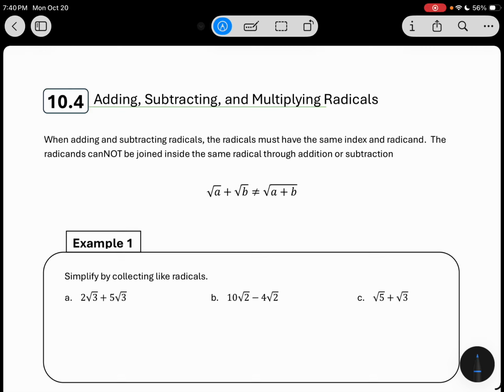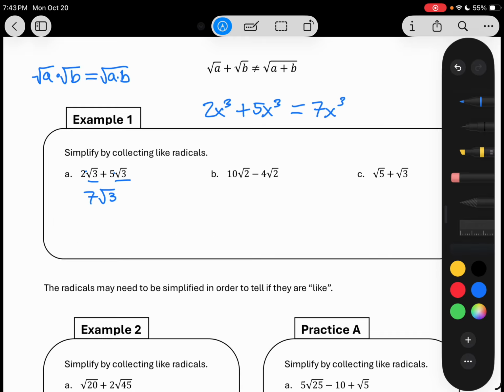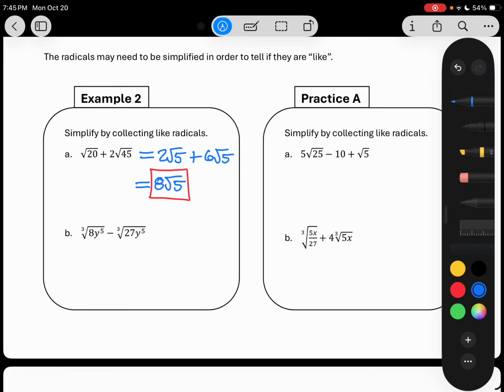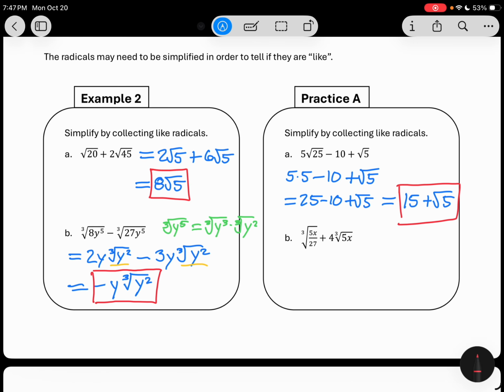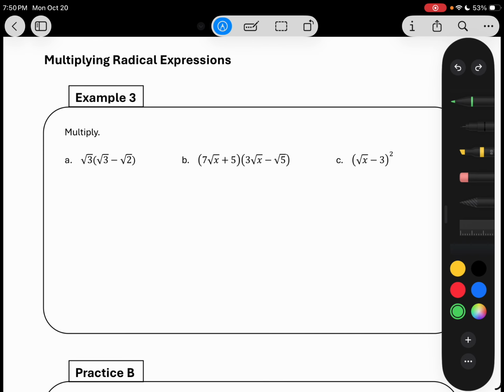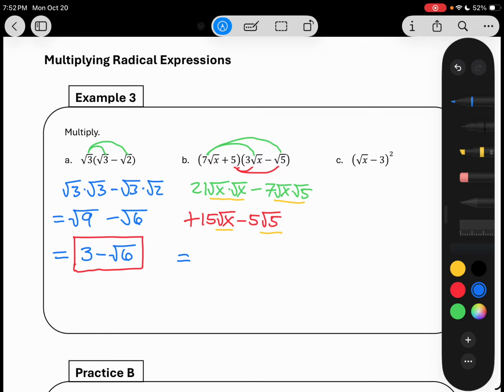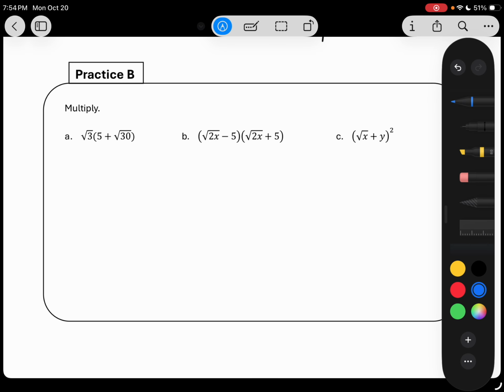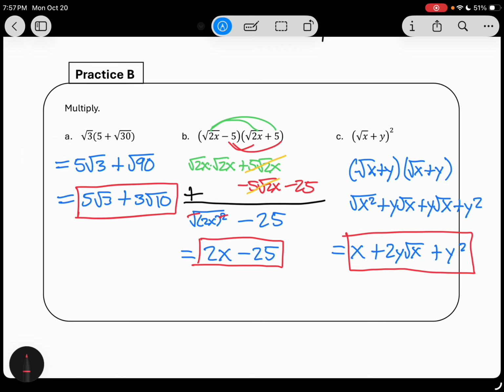Math 1010: 10.4 Adding, Subtracting, and Multiplying Radicals